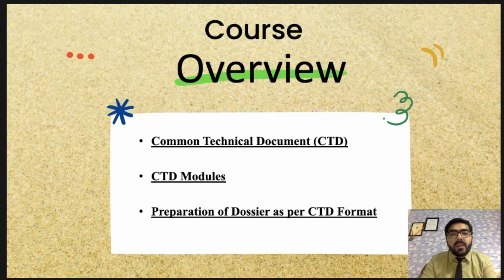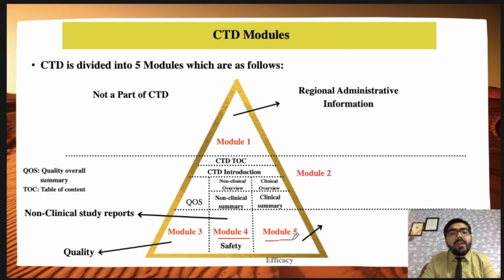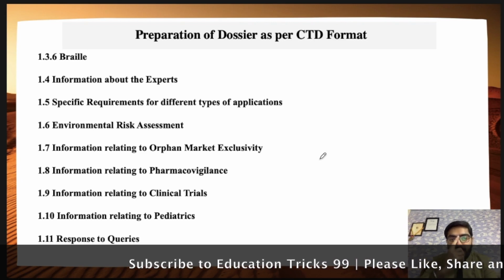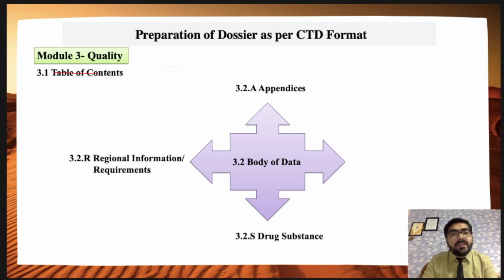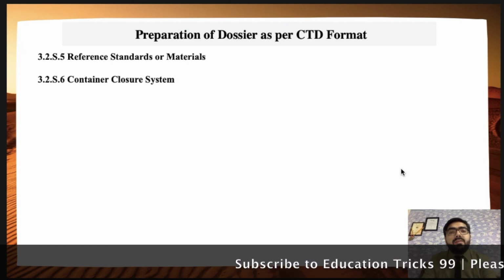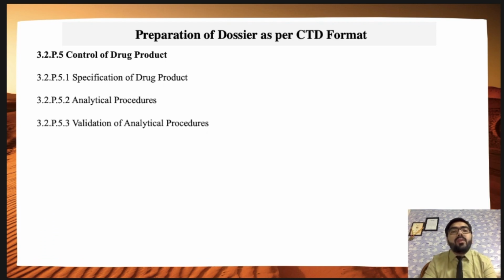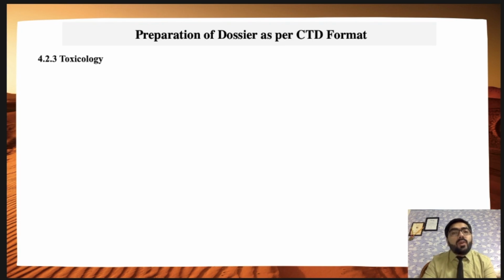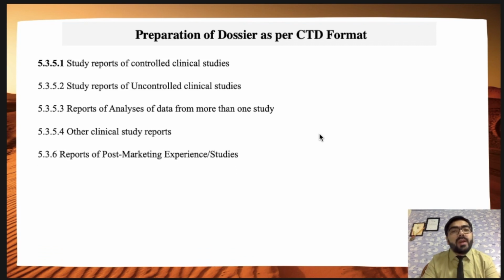Dossier Preparation As Per CTD Format | Regulatory Affairs | NDA | ANDA | MAA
In this lecture, we discussed how to prepare pharmaceutical dossiers as per common technical document (CTD) format for submitting various types of applications such as New drug application (NDA), Abbreviated new drug application, and marketing authorization application (MAA) to the regulatory agency.

We discussed the following:
Common technical document (CTD)
CTD Modules types
Module 1- Administrative and Prescribing Information
Module 2- CTD Summary
Module 3- Quality
Module 4- Non-clinical Study Reports
Module 5 - Clinical Study Reports